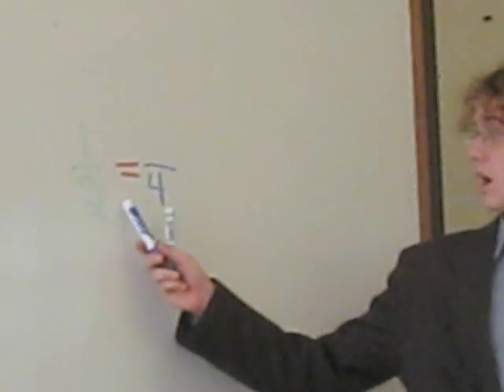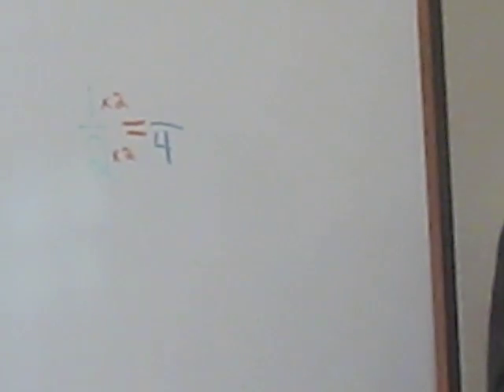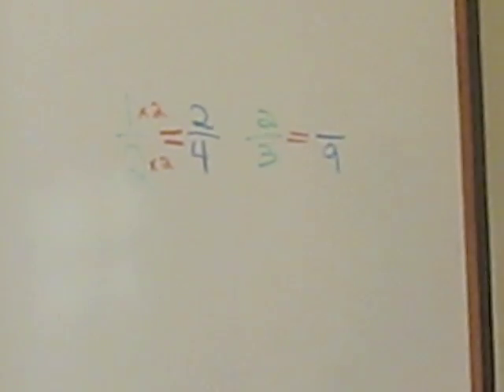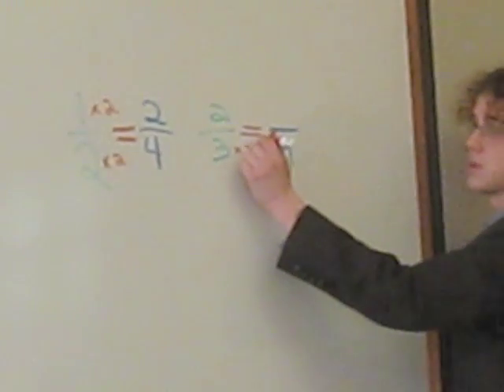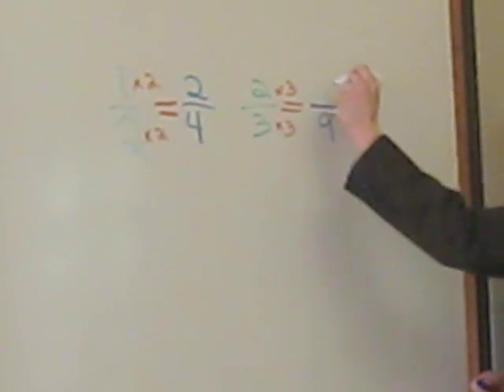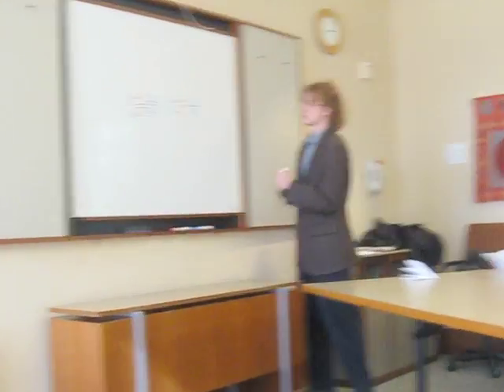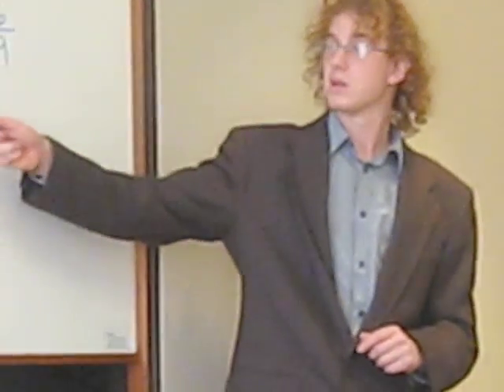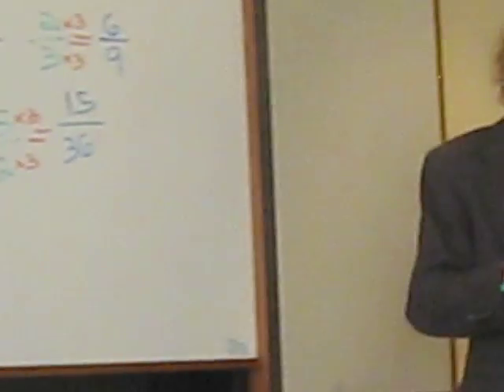College Students Learn Fractions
Mr. Mumper teaches students at Macalester College about equivalent fractions.